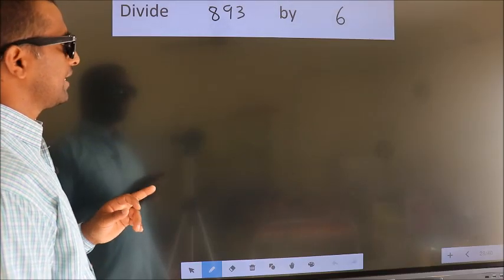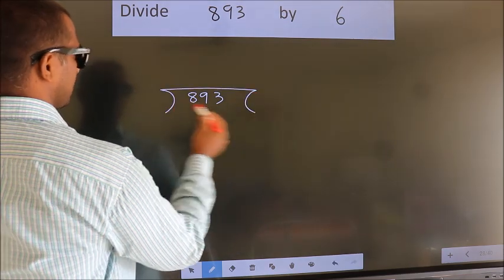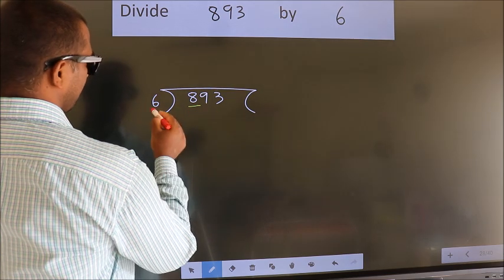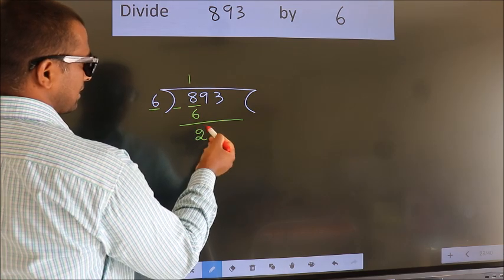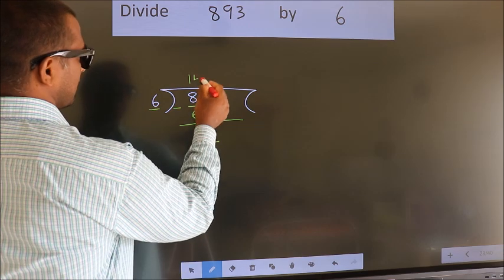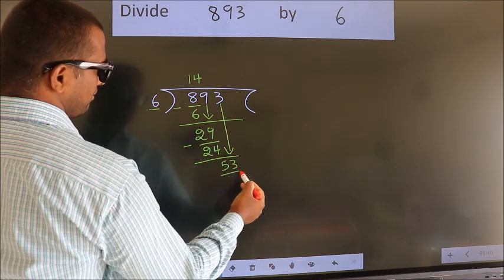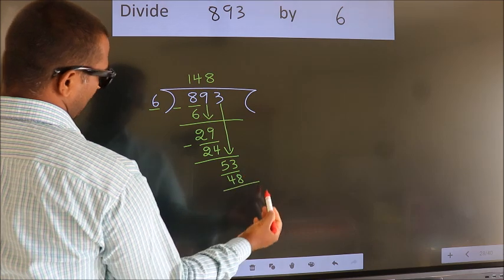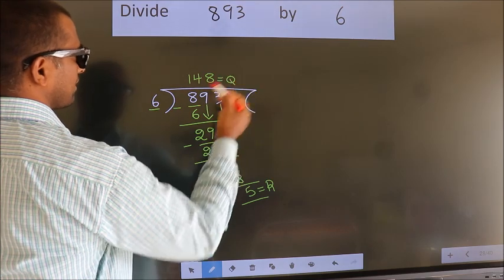Divide 893 by 6